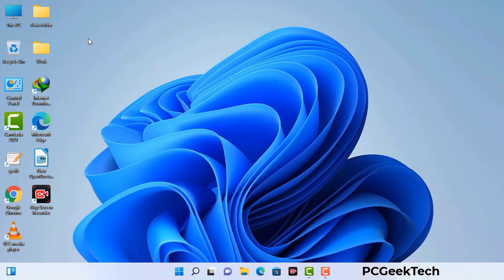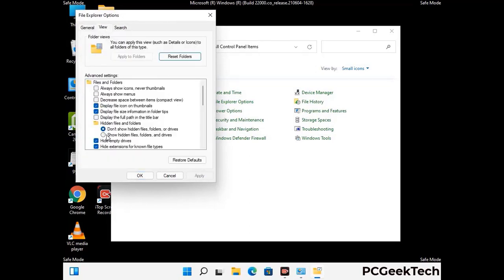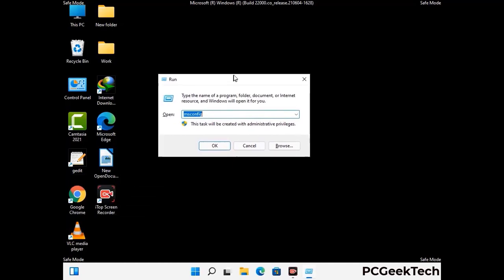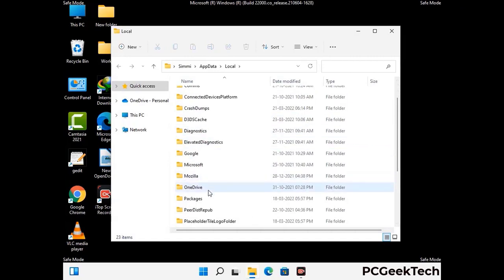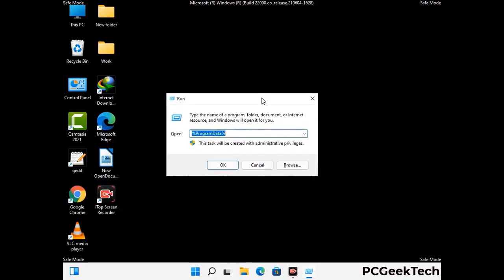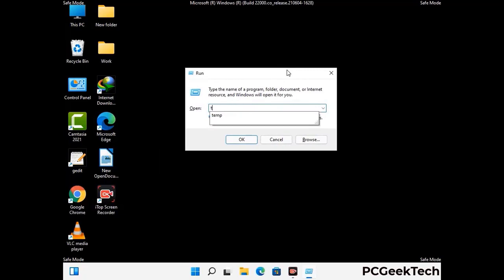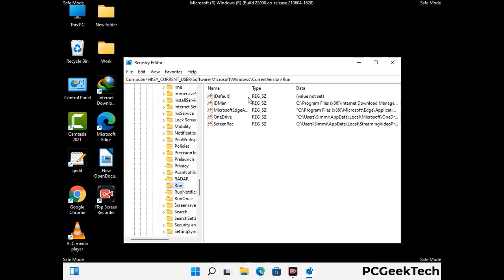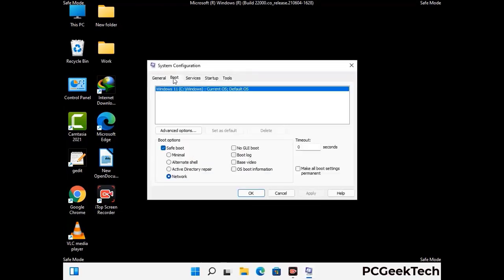Oovb File Virus (Ransomware) Remove. How to Decrypt .Oovb Files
Oovb Virus Removal Guide

Oovb is a dangerous Ransomware-type malware. It encrypts files on the targeted PC and add ".Oovb" extension to the file names. After rendering all the files useless on the infected PC, Oovb virus also generates "_readme.txt" ransom note. It is demanding $980 in Bitcoins as payment for the decryption tool.

Creators of this nasty virus will not restore your files after getting the money. So do not trust attackers to decrypt your files. Do not contact them at any cost. Please Visit the Malware Removal Guide to Download Oovb Ransomware Removal Tool. There you can also get instructions on how to restore your .Oovb encrypted files.

How To Remove Oovb Ransomware (+ Decrypt .Oovb Files) - Video Guide

0:00 Welcome
0:08 Start PC in Safe Mode
0:53 Show Hidden Files and folders
01:19 Remove malicious IP from the host file
01:57 Remove Virus related Files and folders
05:09 Remove Virus From Registry Editor
06:38 Reboot PC in Normal Mode

PCGeekTech

Terms:
How to remove Oovb Ransomware
How to remove .Oovb File Virus
Oovb Ransomware Removal Guide
.Oovb File Virus Removal
Decrypt .Oovb Files
Recover .Oovb Files
How to Restore .Oovb files
.Oovb file recovery